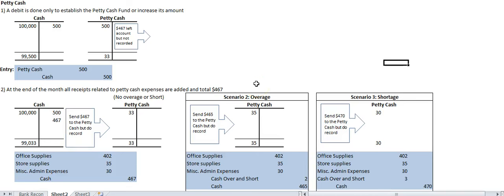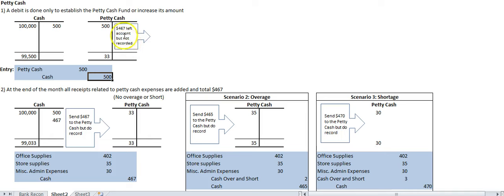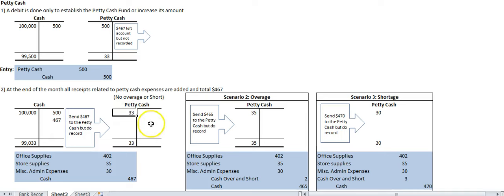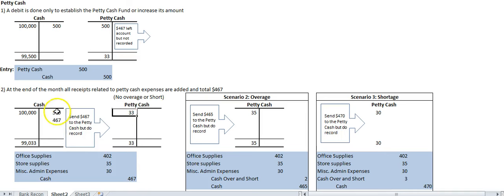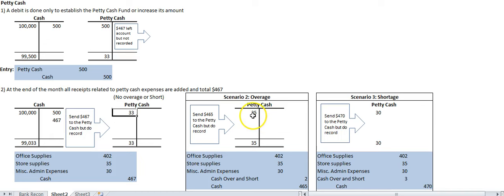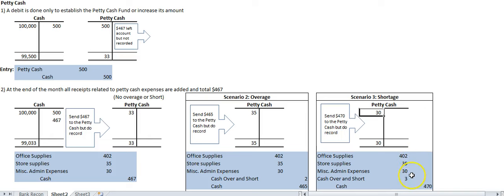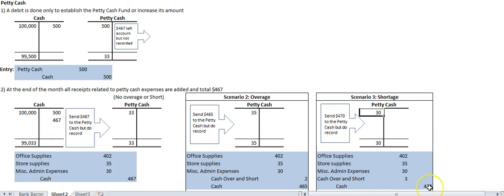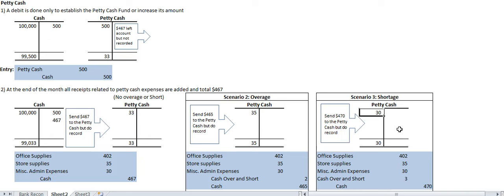Petty Cash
Accounting for Petty Cash